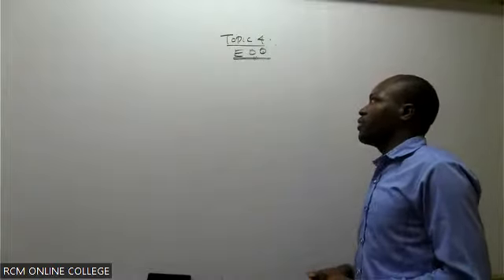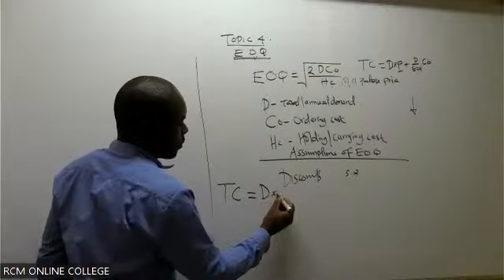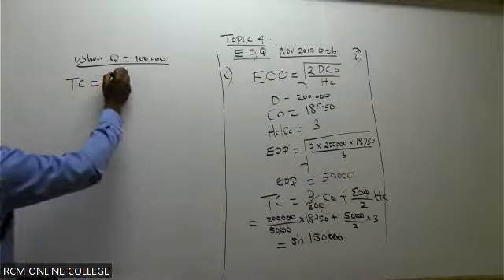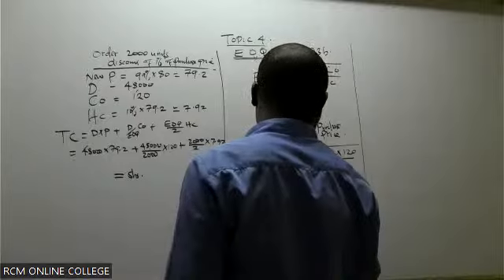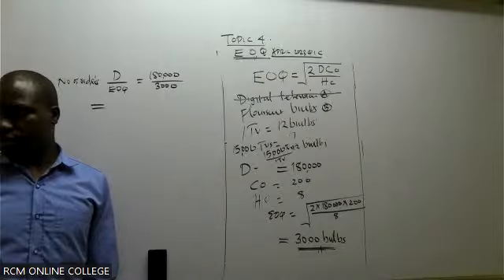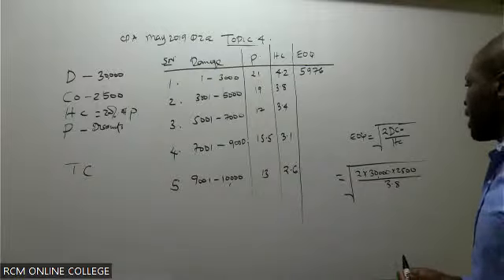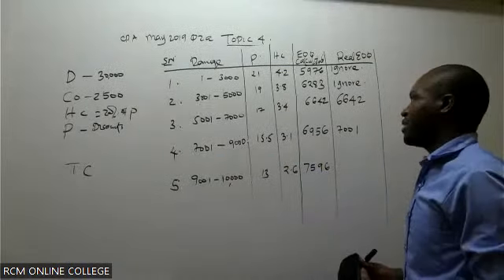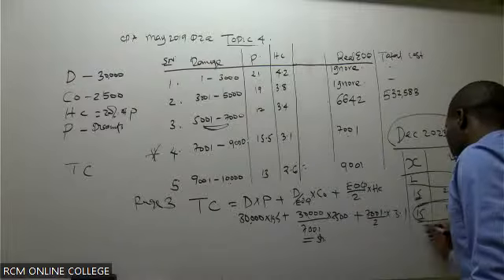Management Accounting-Cost Estimation-CPA KENYA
What we offer:
✅ Comprehensive study books & resources
✅ New courses to expand your career options
✅ Experienced tutors who guide you every step of the way
✅ A vibrant YouTube channel for learning anytime, anywhere
✅ Mentorship programs to shape your professional journey
✅ Flexible payment plans & HELB partnerships for easy financing
Success doesn’t happen by chance—it happens by choice and hard work!
 Join us today and take control of your future!